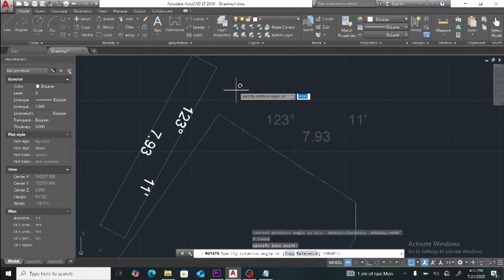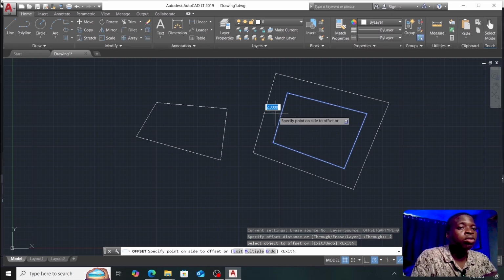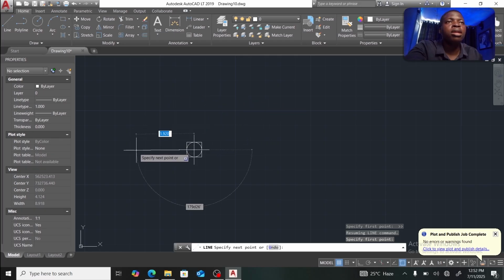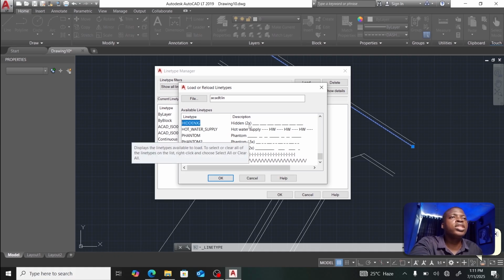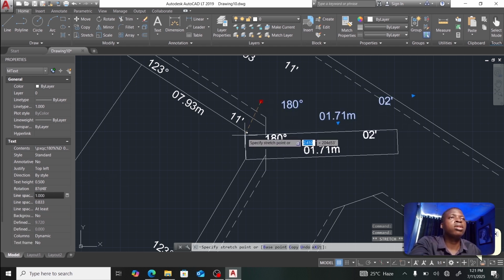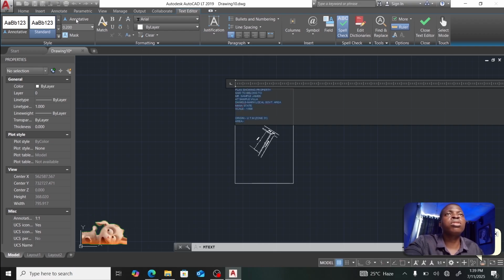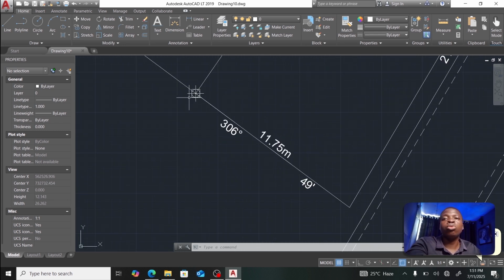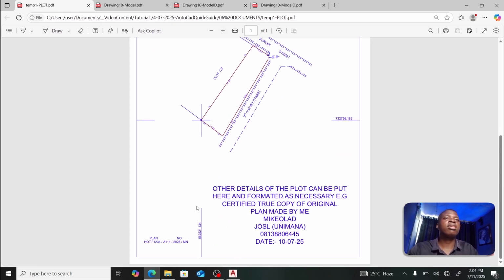AutoCAD for Nigerian Surveyors | Complete Cadastral Plotting Tutorial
Complete AutoCAD Tutorial for Surveyors
This video takes you from a complete beginner to a cadastral plotting master in AutoCAD, specially recommended for young surveyors in Nigeria.

The tutorial is divided into 4 phases:
1️⃣ Introduction to AutoCAD Interface – get familiar with the workspace
2️⃣ Introduction to AutoCAD Tools – learn the essential commands for surveyors
3️⃣ Cadastral Plotting – step-by-step guide to drawing and plotting cadastral surveys
4️⃣ Final Words & Pro Tips – key advice for young surveyors to grow faster

By the end of this video, you’ll have the skills to produce professional cadastral survey drawings in AutoCAD with confidence.

🎁 BONUS: Download your free sheet of AutoCAD Short Codes & Prompts for Surveyors (link below).